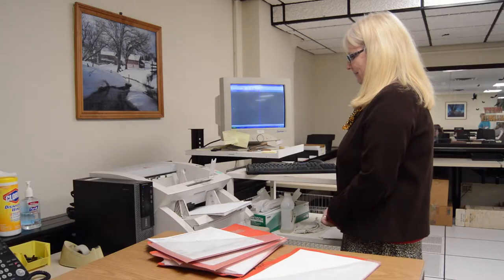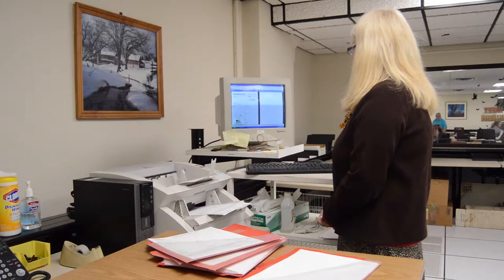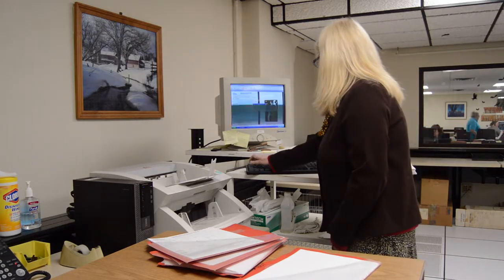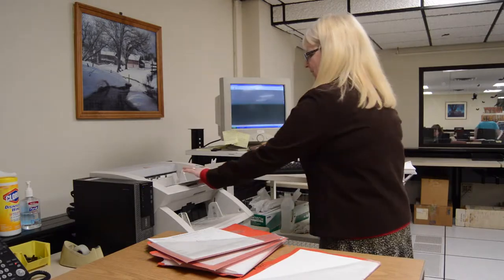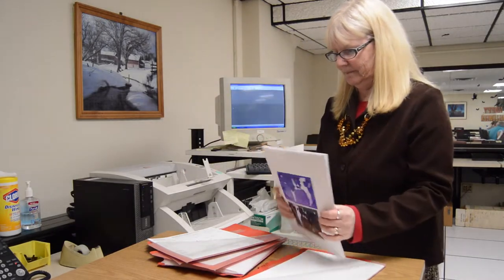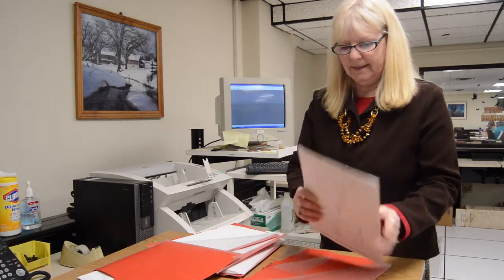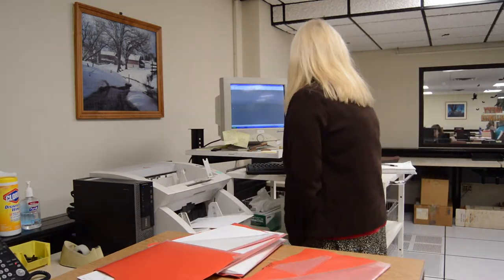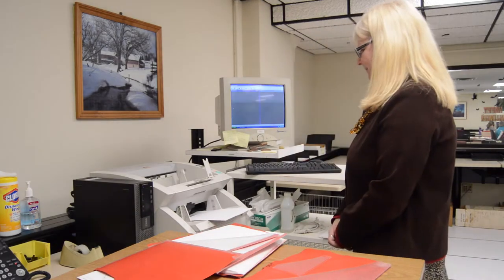What's Up at Holstein USA- Registration Process 101